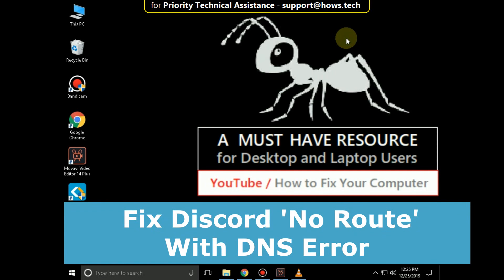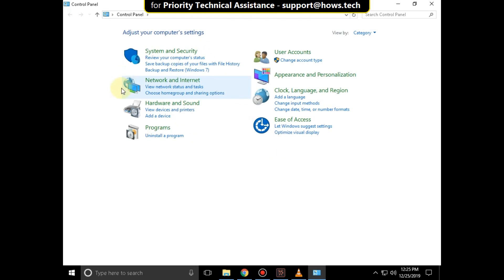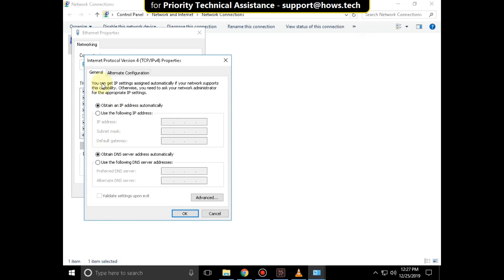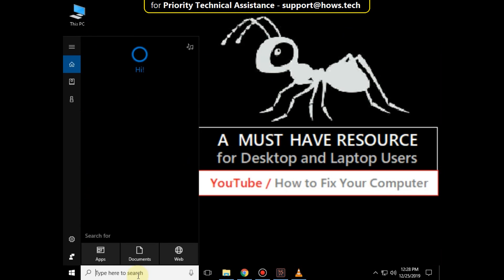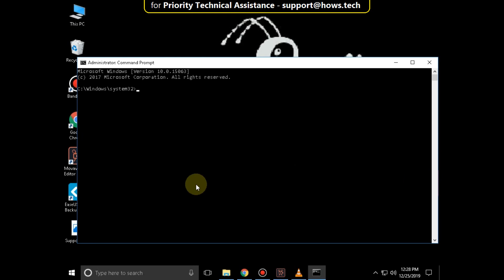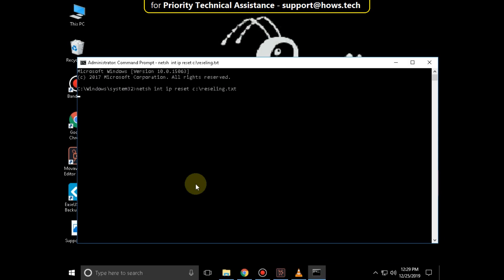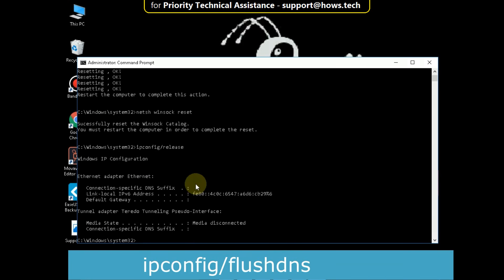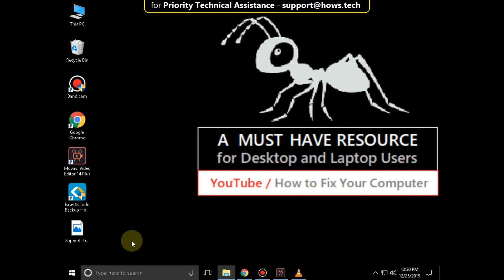No Route Discord Fix Windows 10 (English) How to fix NO ROUTE Error on Discord - Windows 10 \ 8 \ 7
This video is going to guide you through the steps to fix No Route Discord Fix Windows 10 \ 8 \ 7 Systems.